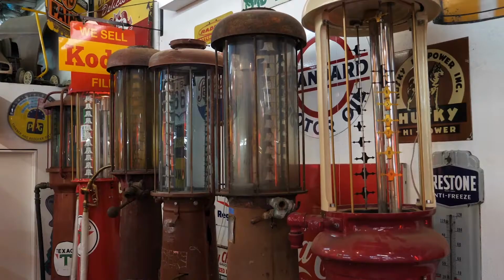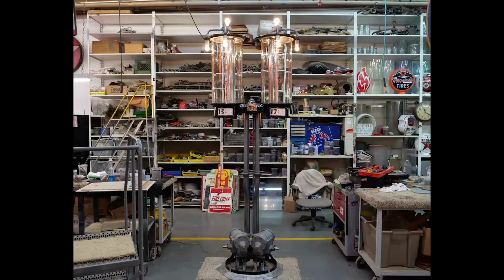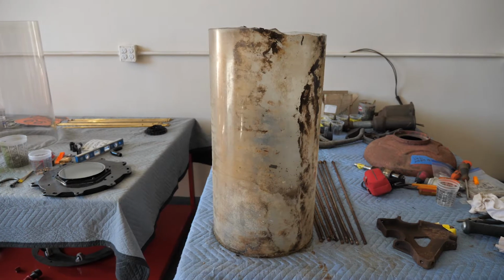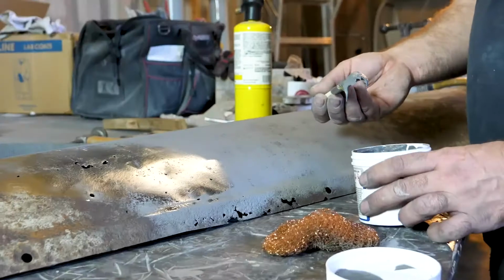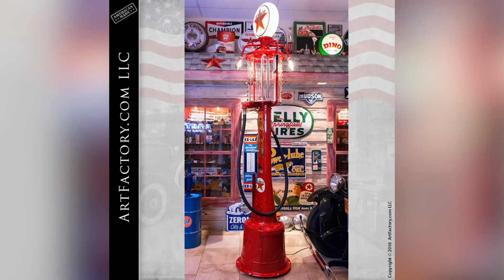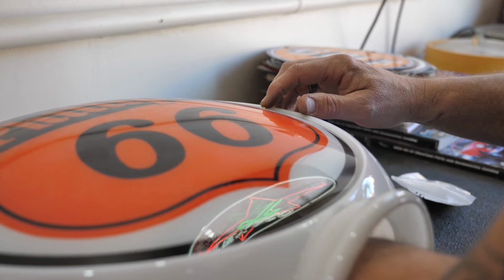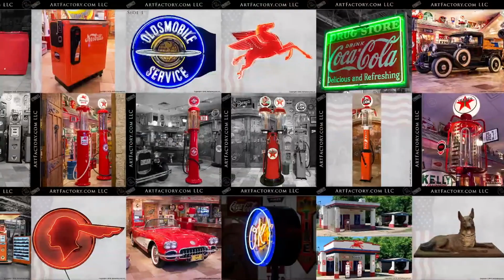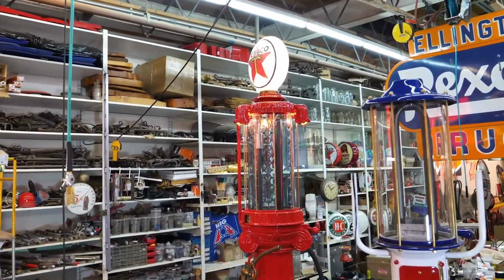Restoring Old Cars, Gas Pumps, Vending Machines & More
See how the restorations specialists at mancave.artfactory.com restore old cars, gas pumps, vending machines and neon signs. This is a one stop shop for all restorations of collectibles and memorabilia. Focussing on bringing American history back to life.